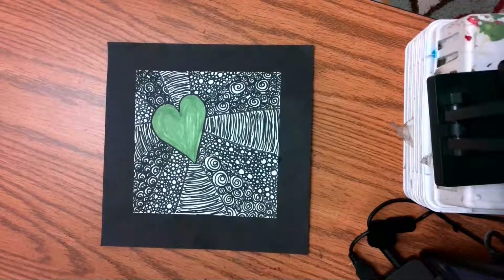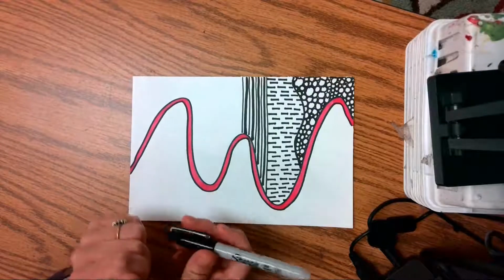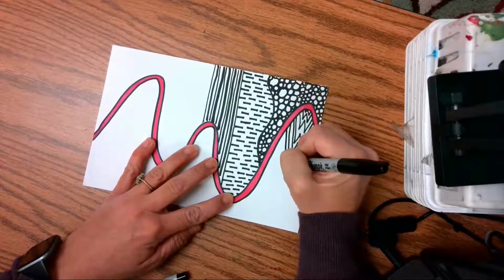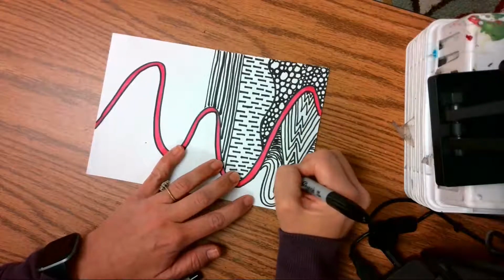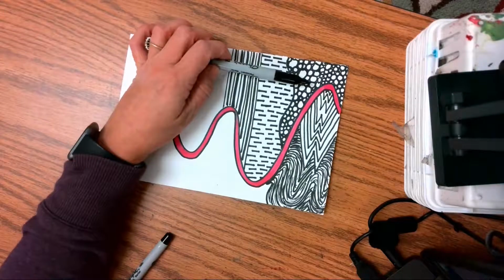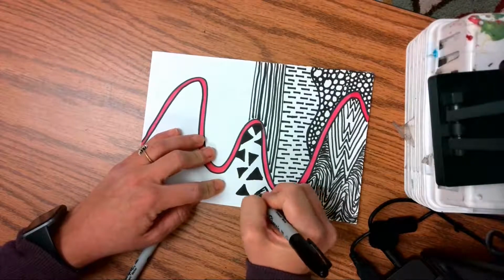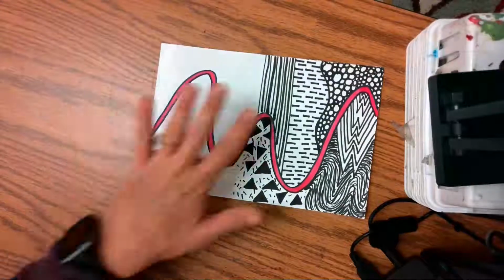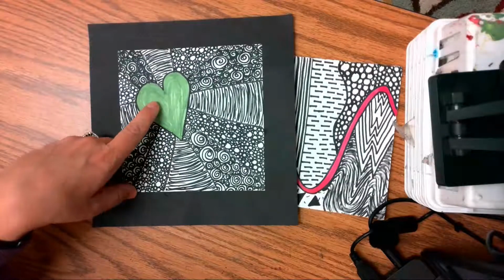Zentangle with an Emphasis